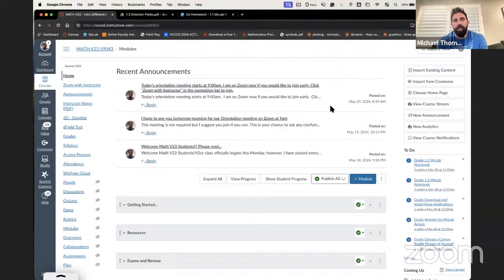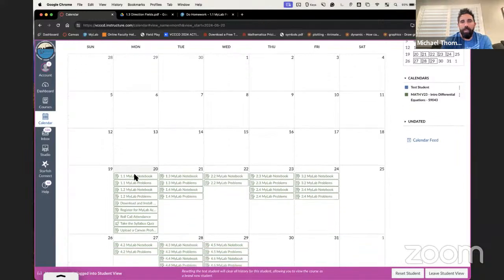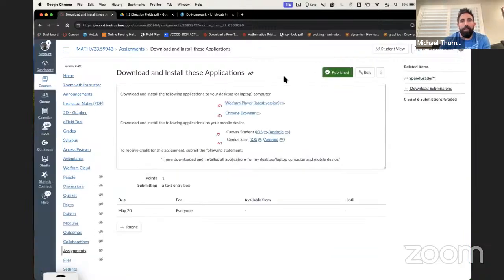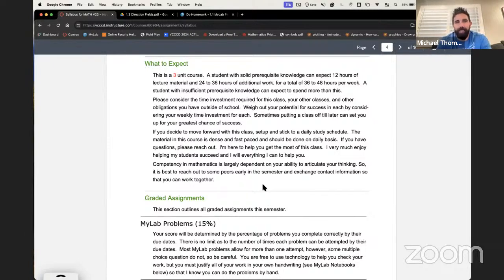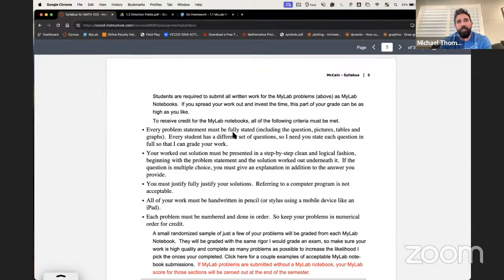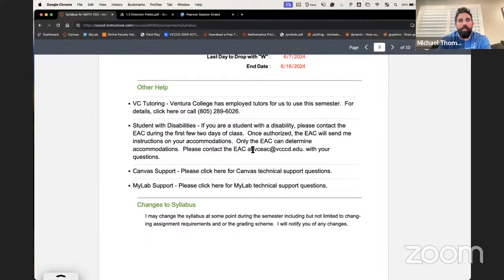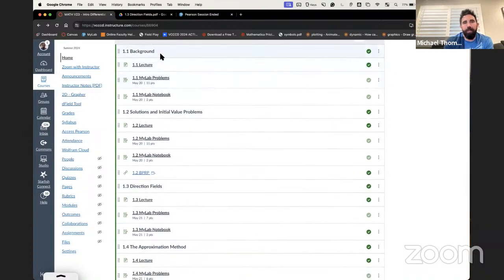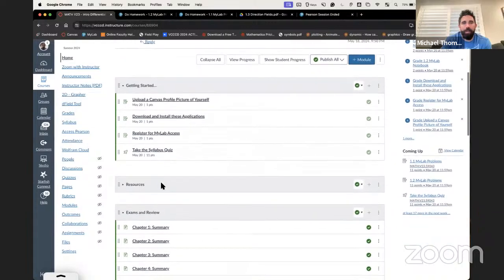Differential Equations Orientation - 5/20/2024